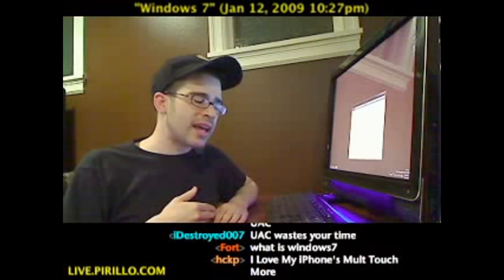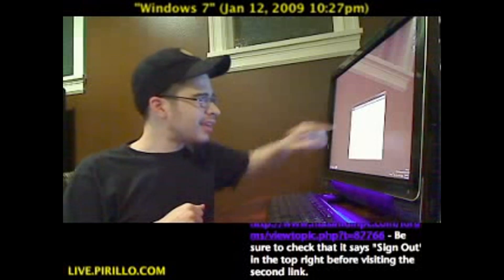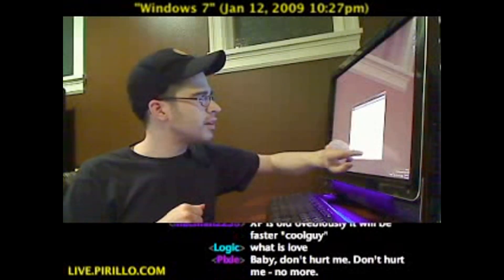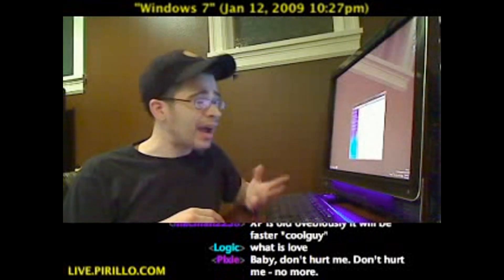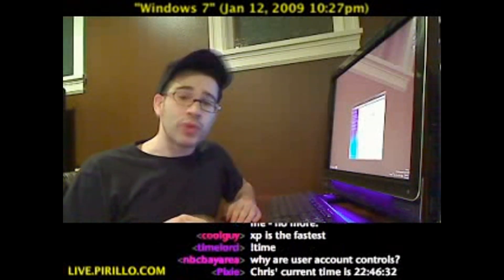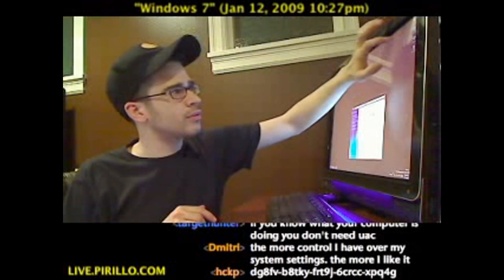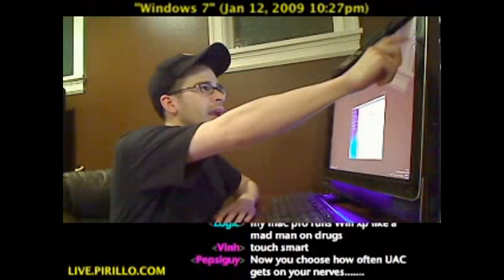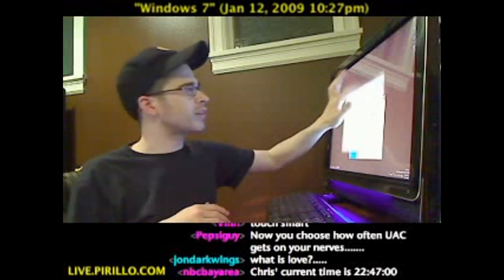What's New in Windows 7: User Account Control (UAC)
- Oh Vista UAC how we hate you. The UAC is still present in Windows 7. Instead of just being an all-or-nothing as the UAC is inside of Vista, it has selectable controls in Windows 7! Distributed by Tubemogul.